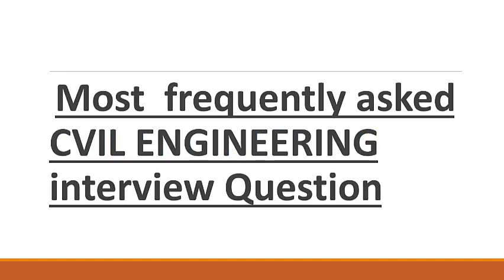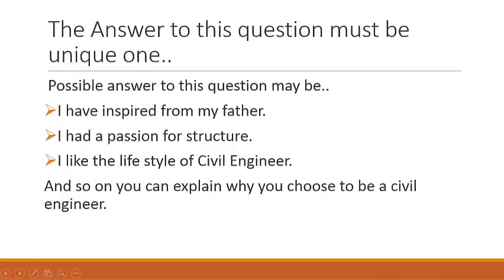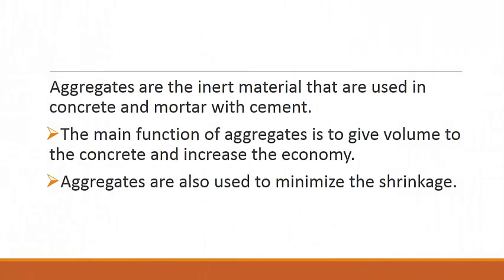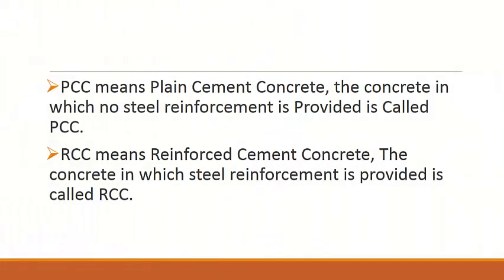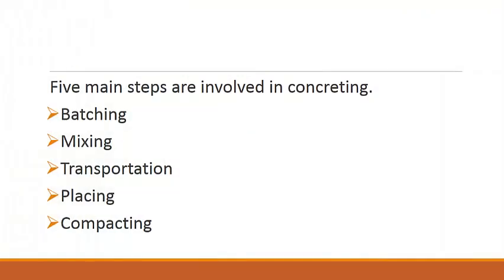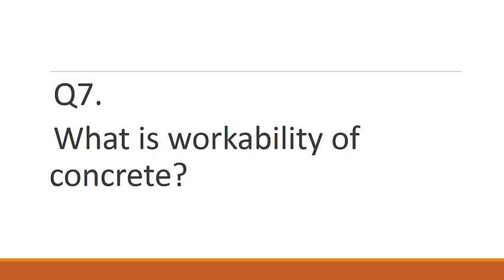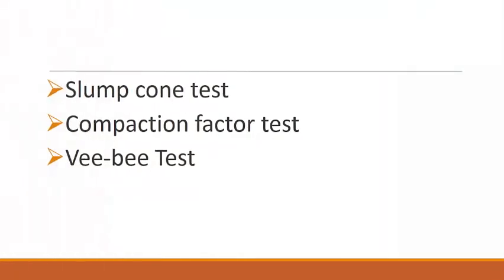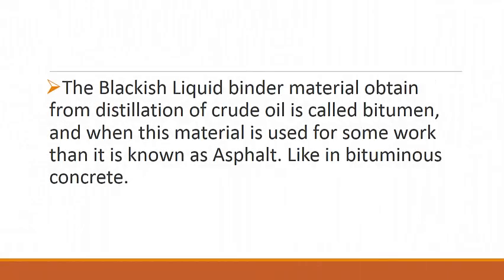civil engineering interview questions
Most frequently asked CIVIL ENGINEERING interview Question
Here is the list of question that are frequently asked in civil engineering interview with there answers are discussed.
  Q1. Define Civil Engineer.
  Q2. Why YOU choose to become a Civil Engineer?
  Q3. What are Aggregates?
  Q4. What is the function of column?
  Q5. Differentiate between PCC and RCC..
  Q6. What are the different steps involved in concrete?
 Q7. What is workability of concrete?
 Q8. What test are performed to determine the workability pf concrete?
Q9. Differentiate between Rigid and flexible pavement..
  Q10. Differentiate between Bitumen and Asphalt..